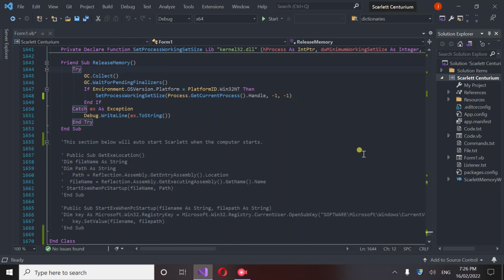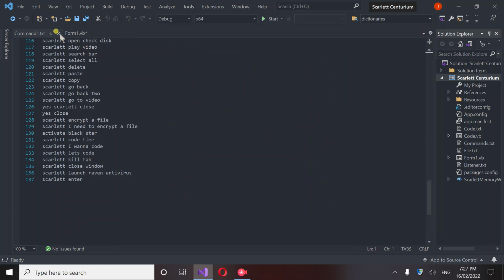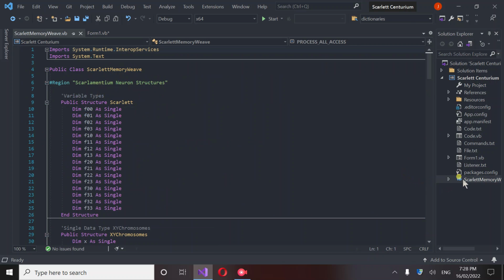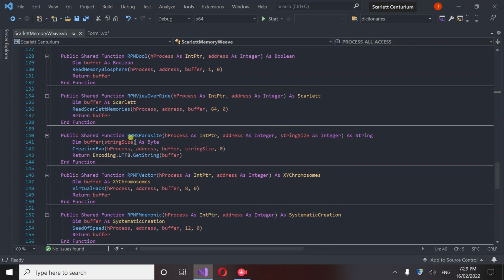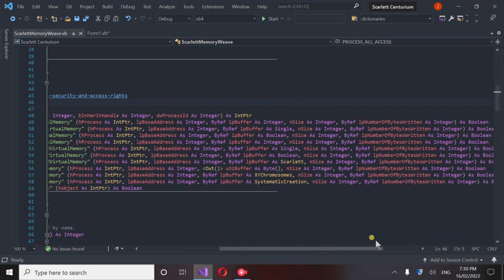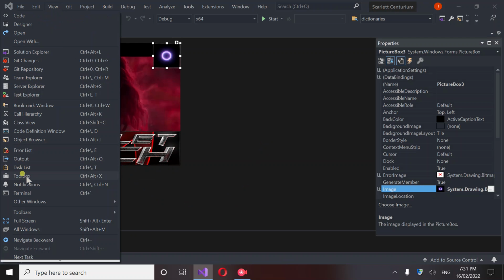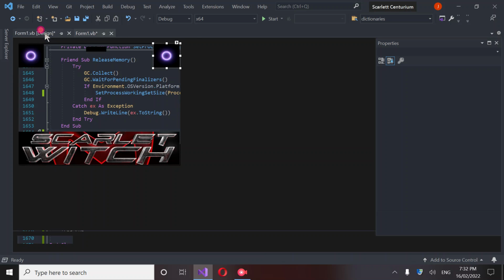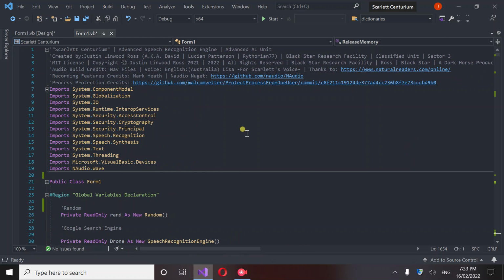Speech Recognition | Scarlett's Secret Code: Part 3 | Avengers | Witch | Wanda Vision | VB.NET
Note: you will have to go to this link to create your own audio and record it from Natural Readers Text to Speech Online using "Lisa" for the voice English Australian:

Note: Please be aware you will have to change the file command path to your own path...

Credits:
The Scarlet Witch is a fictional character appearing in American comic books published by Marvel Comics. The character was created by writer Stan Lee and artist Jack Kirby. Her first appearance was in The X-Men #4 in the Silver Age of Comic Books. Wikipedia
Brother: Quicksilver independent.co.uk
Created by: Stan Lee; Jack Kirby
First appearance: The X-Men #4 (March 1964)
Children: Wiccan, Speed
Father: Django Maximoff